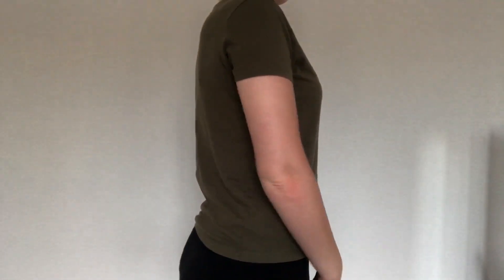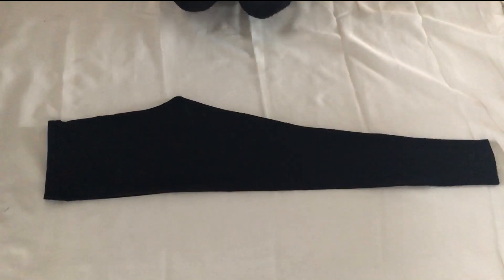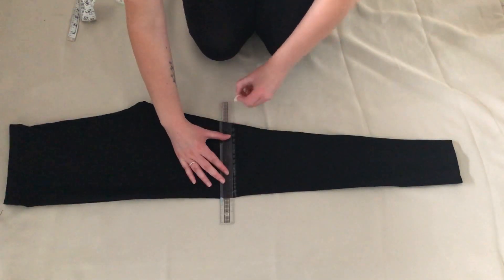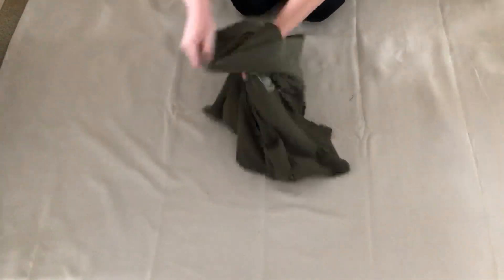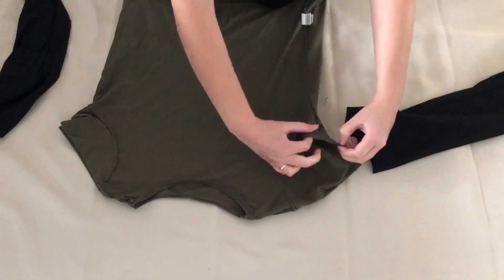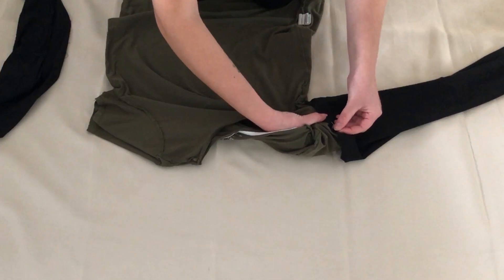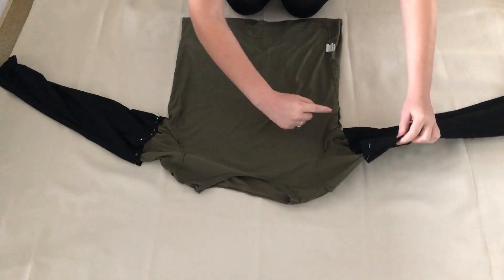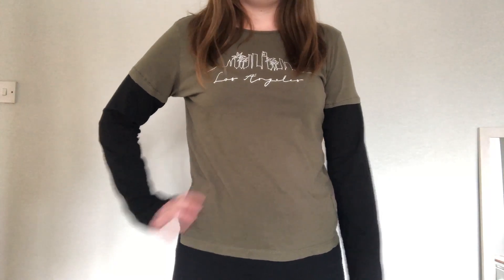Create a Long Sleeve Top From Your Favourite T-Shirt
Today I have added sleeves to one of my favourite t-shirts so I can now wear it all year round!